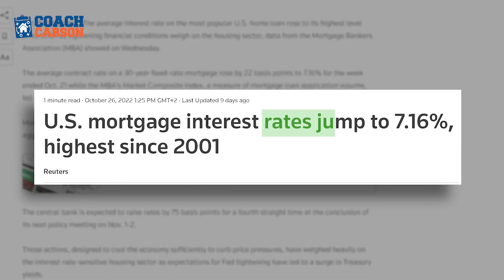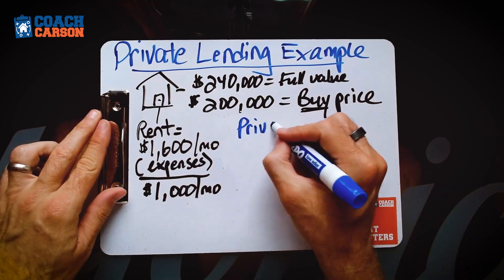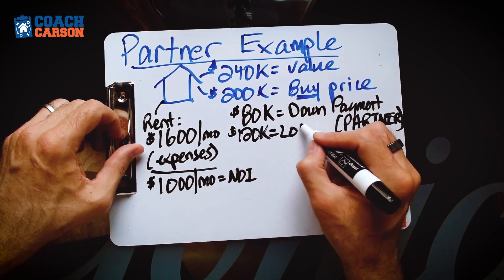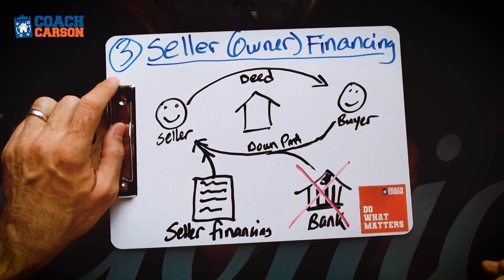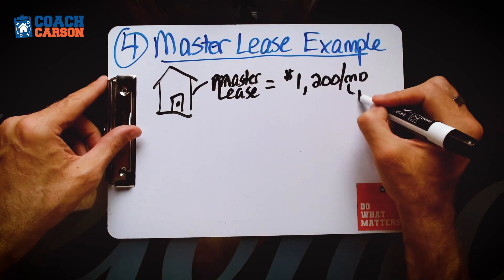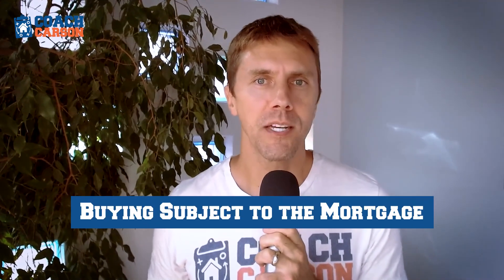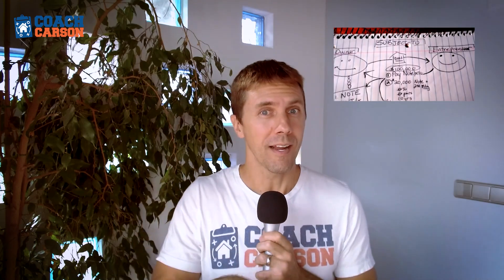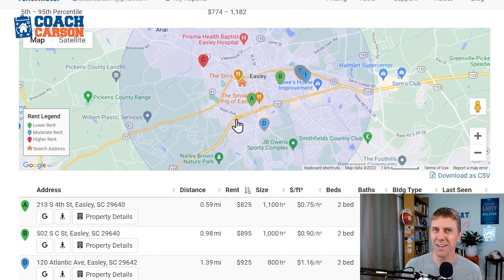Don't let high interest rates get you down! 5 techniques that still work today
🎙️ Episode 263 – Interest rates on mortgage have SKYROCKETED🚀and it's changed the game for real estate investors. This video teaches you how to adapt quickly so that you can profit while others are still complaining. Learn five different creative financing strategies that allow you to still make deals happen in today's market.

🎬 Timestamps:
0:00 - Record-high interests
0:58 - Private Money
4:04 - Using Partnerships
7:10 - Owner Financing
9:48 - Master Leasing
13:01 - Subject to the Mortgage
17:55 - Final thoughts

• 30 Days to a Better Rental Investor
• Creative Financing for Real Estate Investors